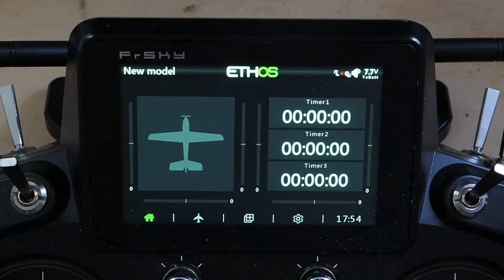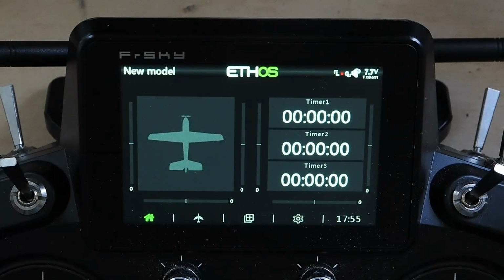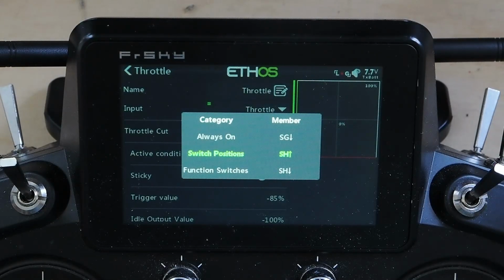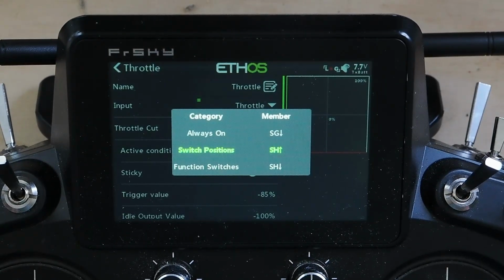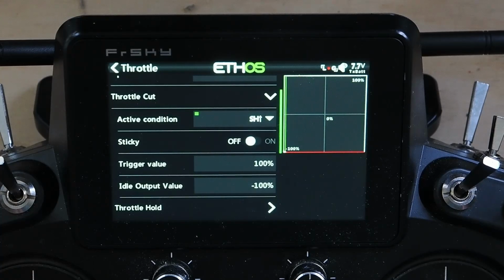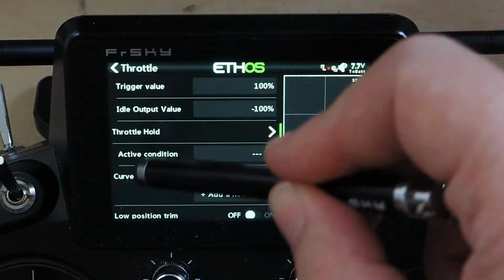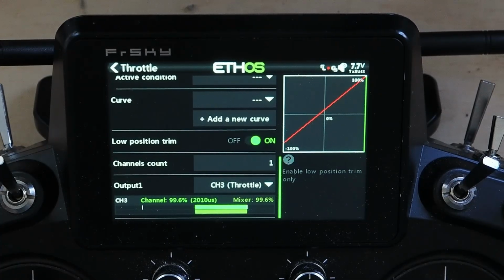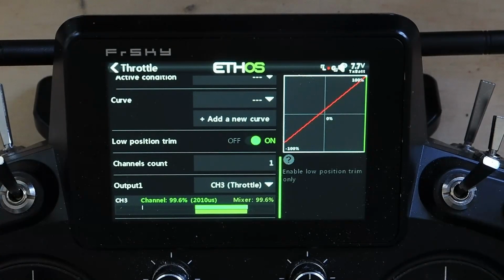ETHOS Tech Tip 6 - Throttle Cut for Glow Engines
This video covers setting up throttle cut correctly for Glow/Nitro engines.